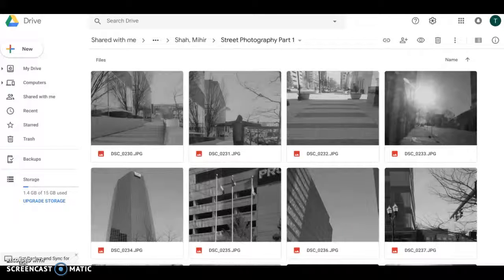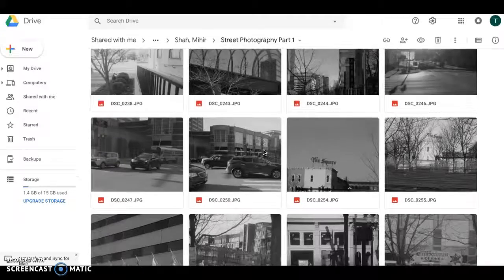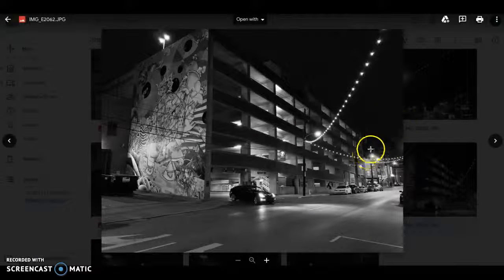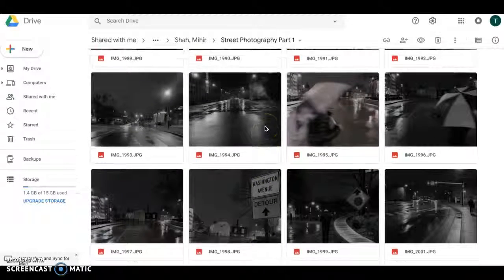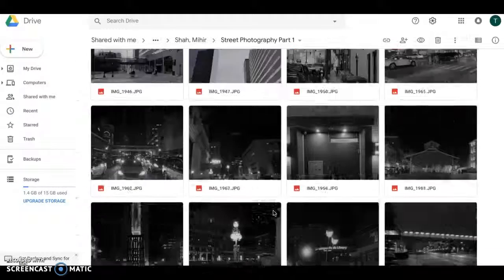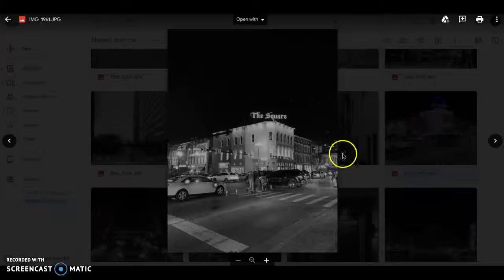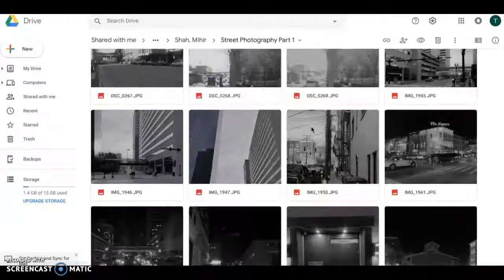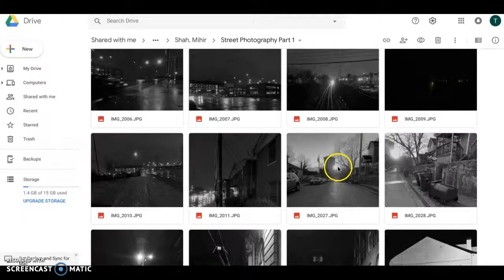A-S 280-Street Photography Peer Review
Peer review by Tessa Teardo of Mihir Shah's images